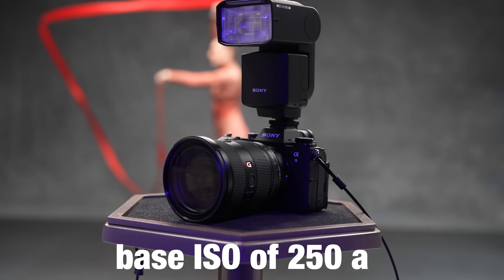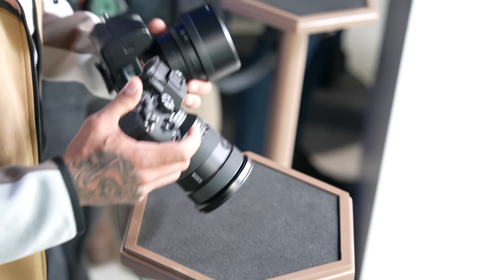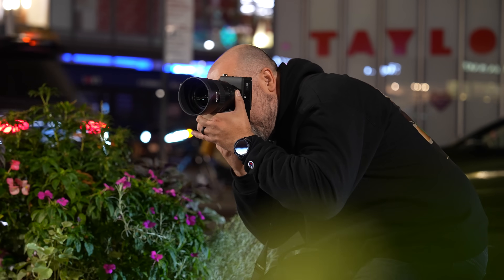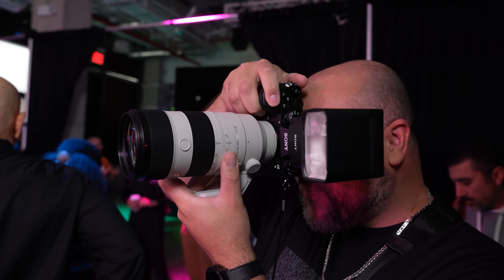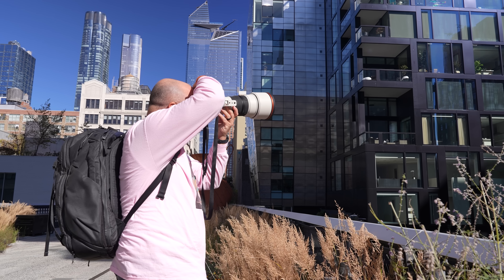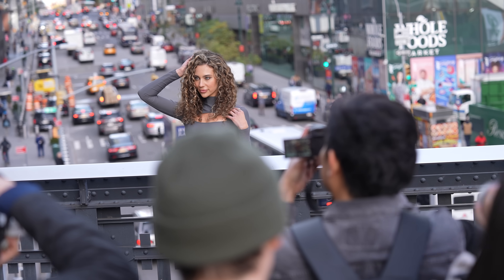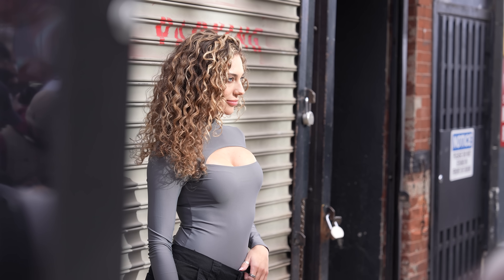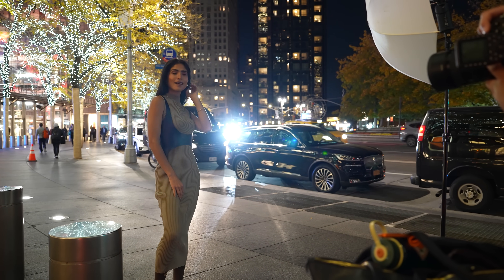Sony a9 III Global Shutter & The ISO 250 "Issue"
With the announcement of the world's first global shutter full-frame sensor on the α9 III, some have called into question its base ISO of 250. Is this a dealbreaker for photographers considering this camera? Here's my take on this based primarily on my own hands-on use of the camera.

Here are some interesting videos to learn more about the global shutter technology found in this camera.